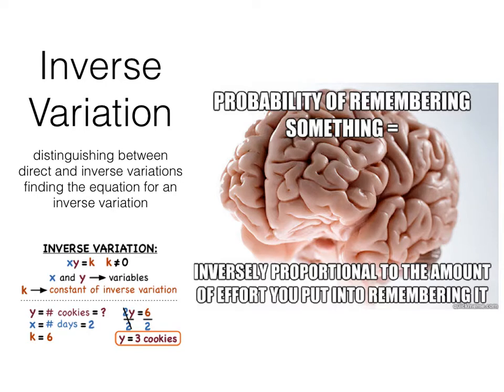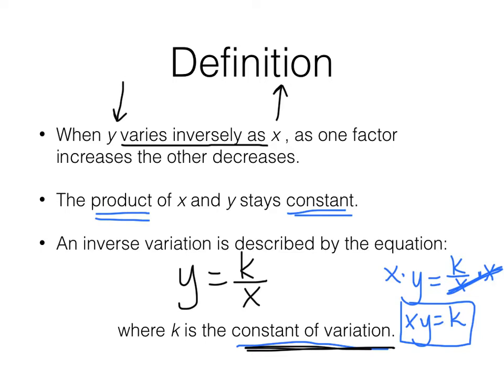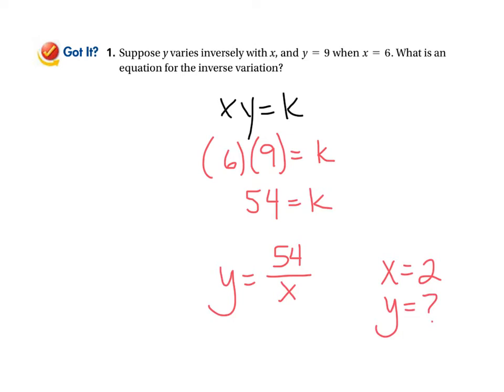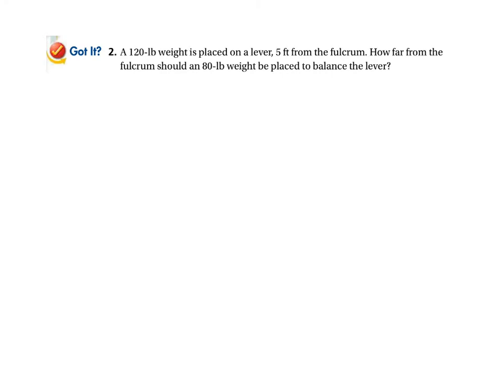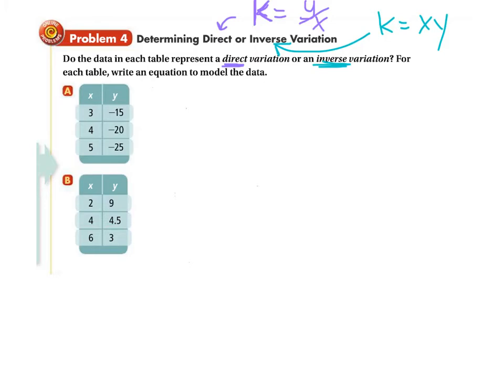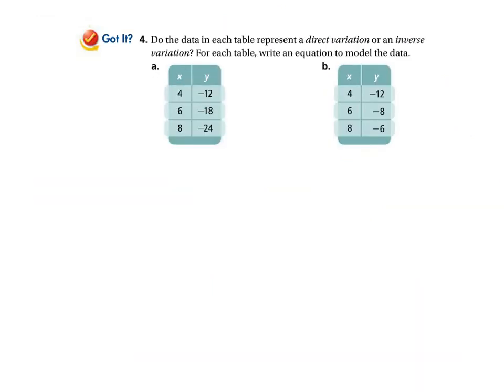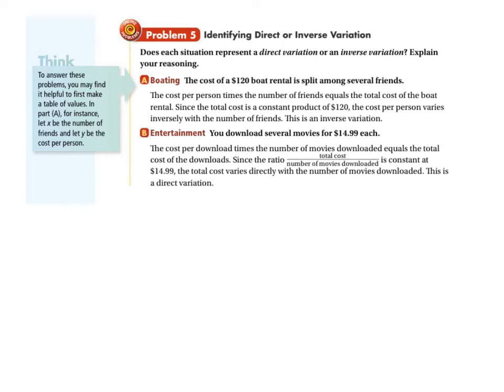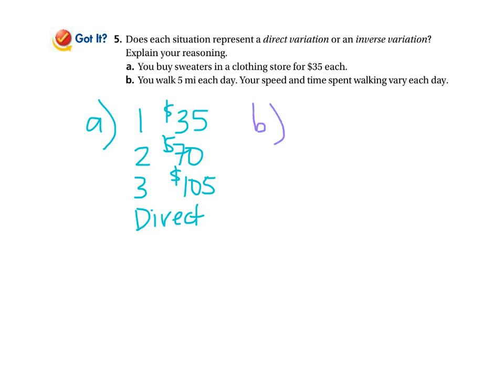Inverse Variation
In an inverse variation, as x increases, y decreases.

My energy is inversely proportional to the time that passes each week. The more time passes, the sleeeeepier I am!!